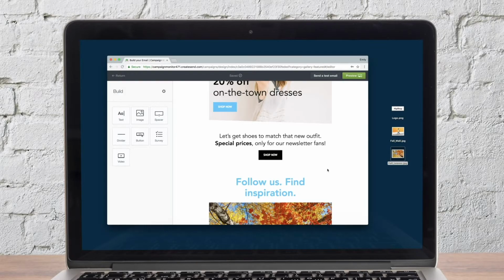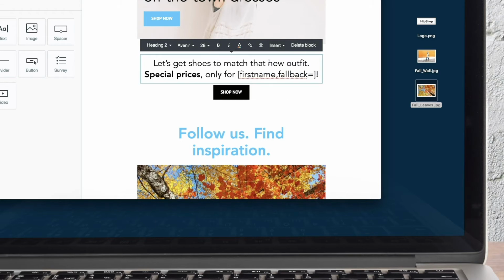Personalization & Dynamic Content | Campaign Monitor Tutorial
Email personalization is easy when you use relevant content. Find out why in this tutorial.

There's a reason why more than 250,000 businesses worldwide trust Campaign Monitor to power their email marketing. Create and deliver eye-catching emails that drive real business results with our easy-to-use design, personalization, and automation tools. It's never been easier to make an impact with email marketing. Try Campaign Monitor for free today.

Transcript:

You can personalize your emails by sending content that’s specific to different types of subscribers. This creates really engaging emails because the content is so relevant to the reader.

Any custom fields can be used to personalize your email. Some common examples include your subscriber’s name, location, the number of purchases they’ve made, and their click-through history.

The Email Builder in Campaign Monitor makes it easy to personalize your emails. When hovering over any layout, click the Insert menu to see the template tags available to you. Keep in mind that you need to have at least one list of email recipients added to your campaign to use this feature.

You can also show personalized content and layouts to specific segments within your list using Dynamic Content.

For example, let’s build a section of content that’s only visible to people that live in San Francisco.

First, add a message and a clear CTA. To make this content visible to just the segment of subscribers in San Francisco, select Who should see this? and select the San Francisco segment. Then, when we preview the email, we can toggle the San Francisco option, demonstrating how this content will dynamically appear.

To learn more about advanced personalization and dynamic content options, as well as our template tag language,